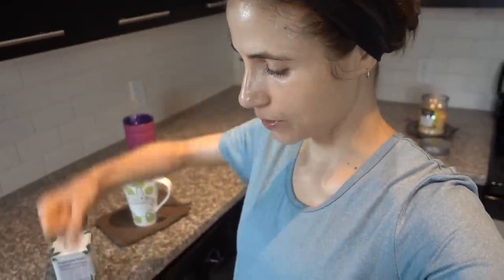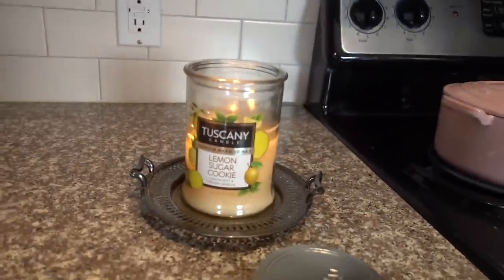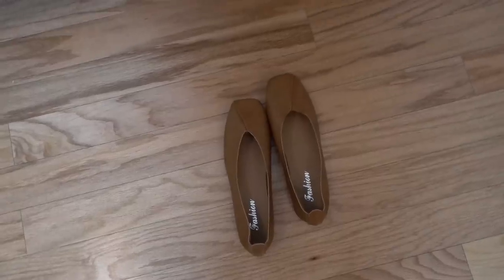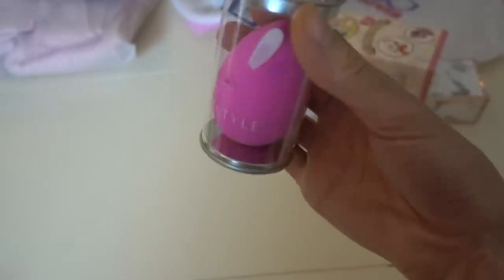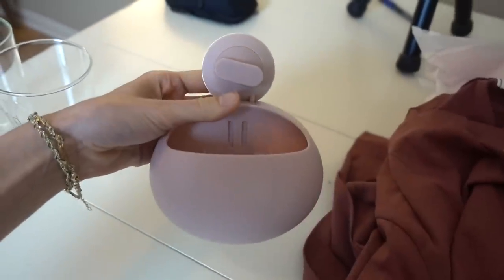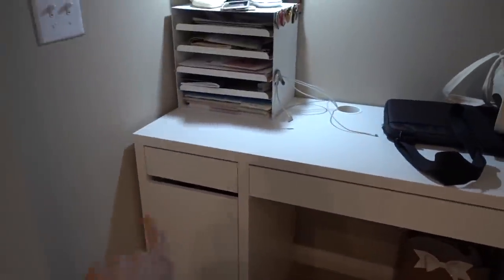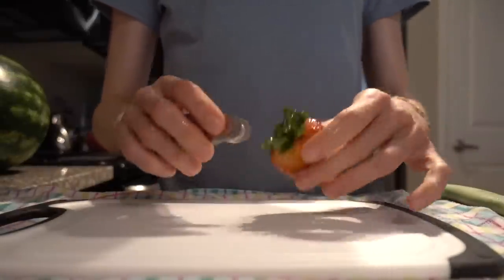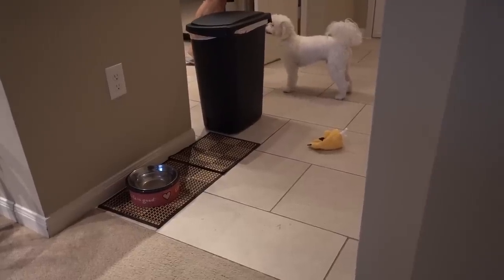VLOG: YESSTYLE HAUL, WATERMELON, & TYBEE| DR DRAY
HAPPY SATURDAY! MY YESSTYLE ORDER CAME! IT IS WATERMELON SEASON AND WE ENJOYED ONE TODAY.  TYBEE ALSO DESTROYED HIS NEW TOY, LOL!

Vanicream lip SPF
Colorescience 3 in 1 eye

💜Other stuff
Yoga mat
Brown Betty
Cherry blossom tea towel
Bialetti Espresso Maker
Coffee clip scoop